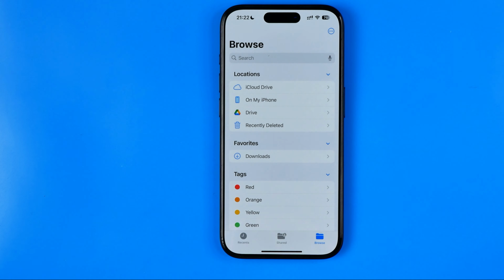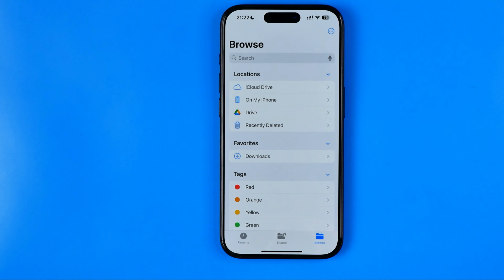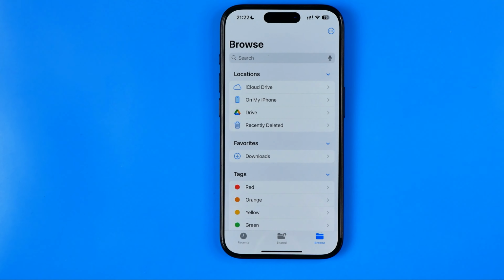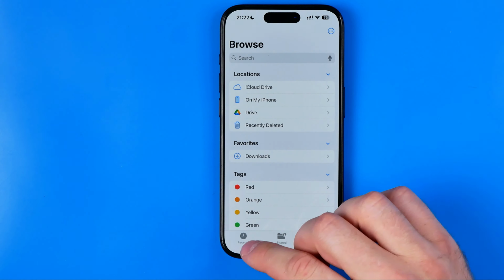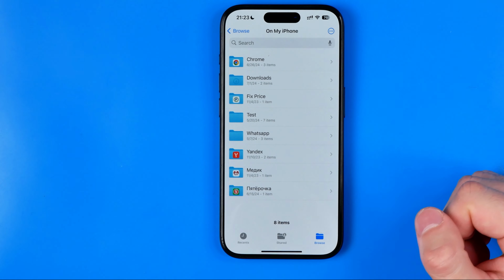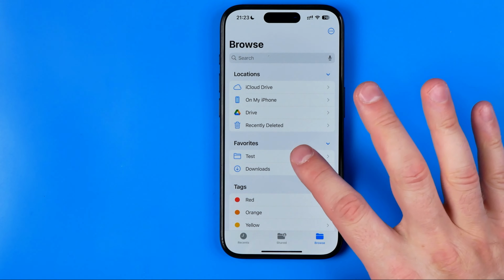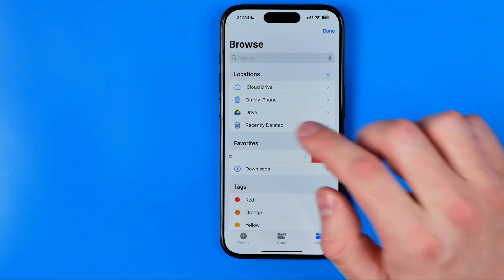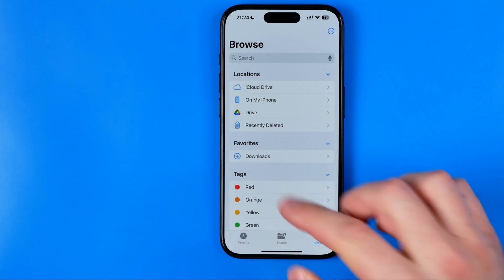How to Add Folder to Favorites on Files App on iPhone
Here's how to add folder to favorites on files app on iphone!